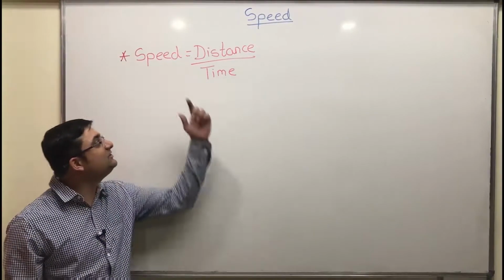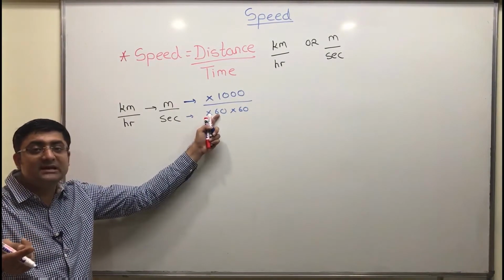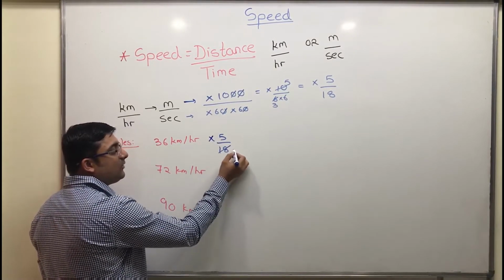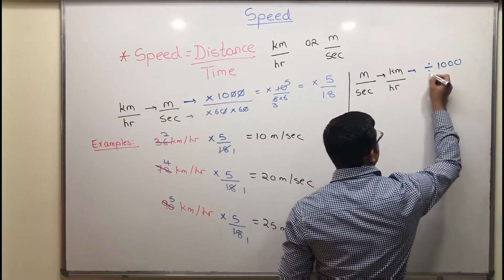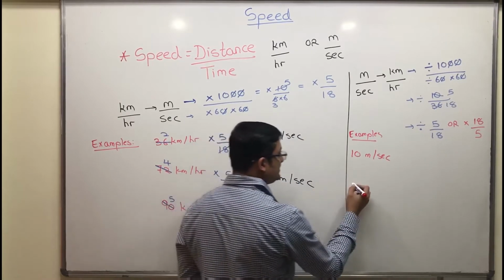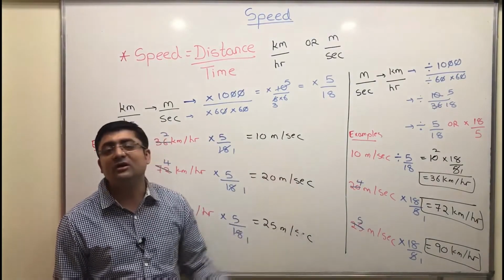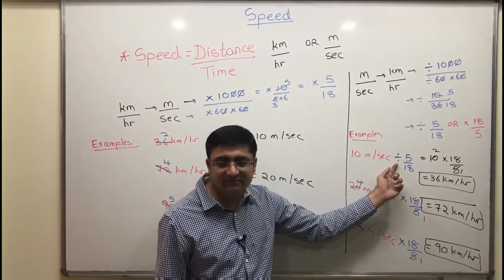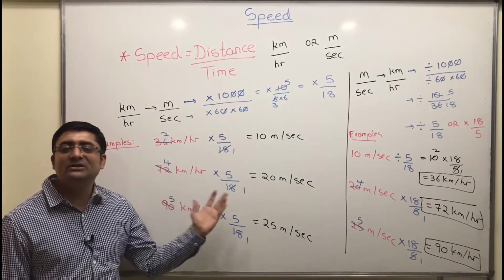Class 7 Physics Motion Video - 3 : Speed Conversions